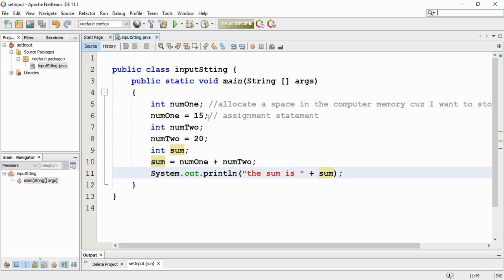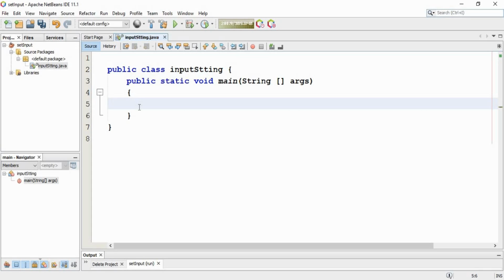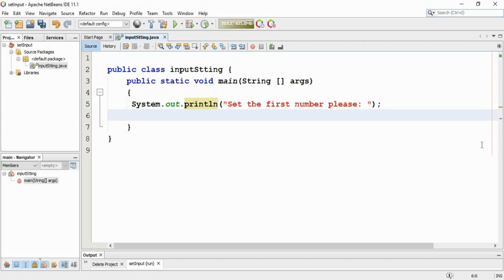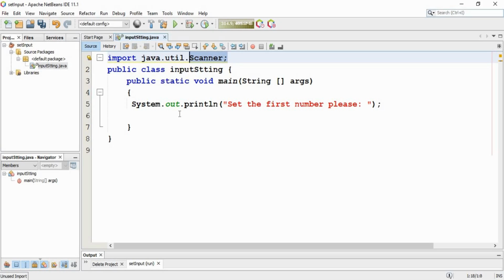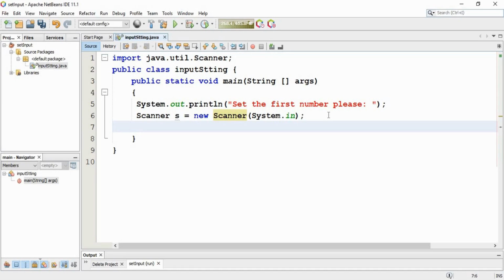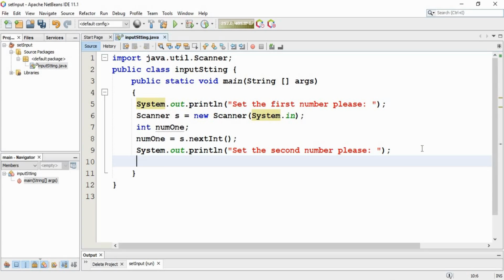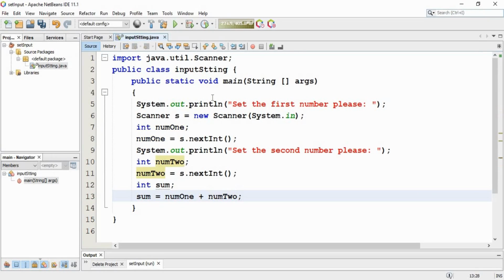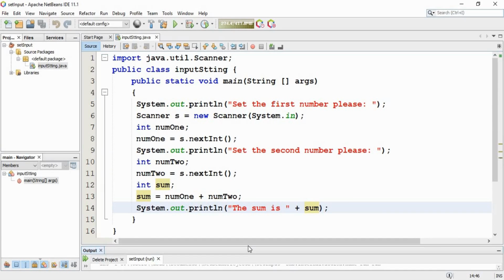Java Basics | 3/ Set An Input (Part 2): Learn How To Set An Integer Input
Hello guys!
In this part 2 from lesson 3, you will learn how to make the program dynamic by setting inputs using the class Scanner nextInt() function to set an integer input and interact with the program.